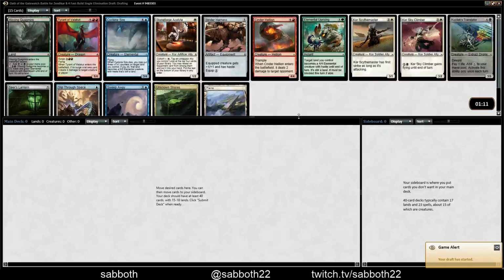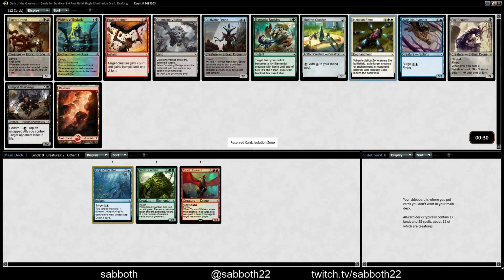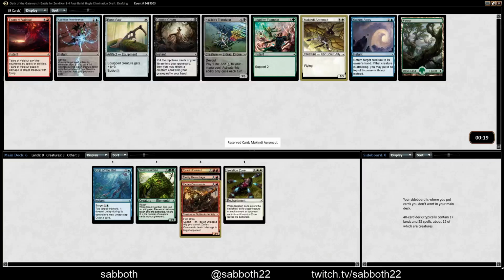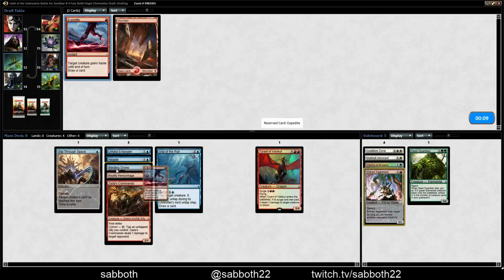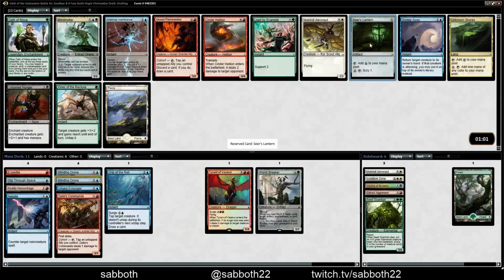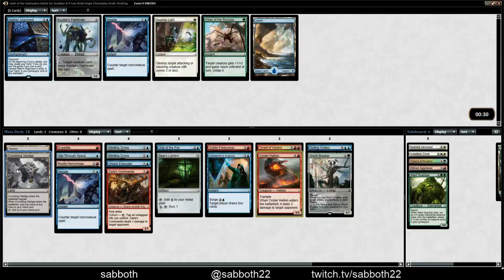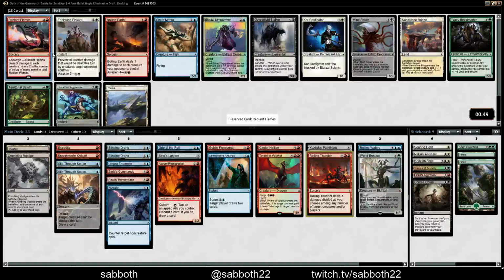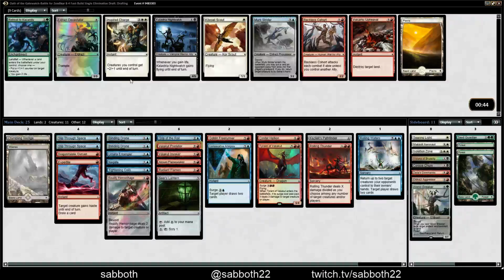Sabboth - OGW Draft #3 - drafting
Join me for an Oath of the Gatewatch draft!